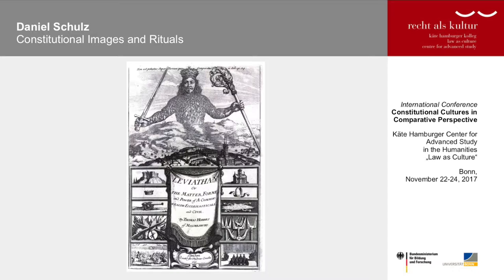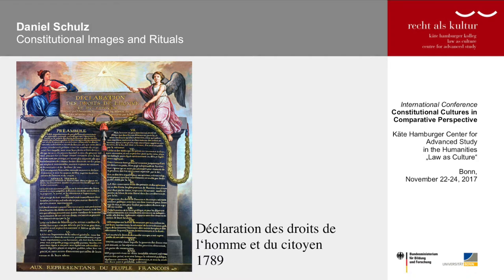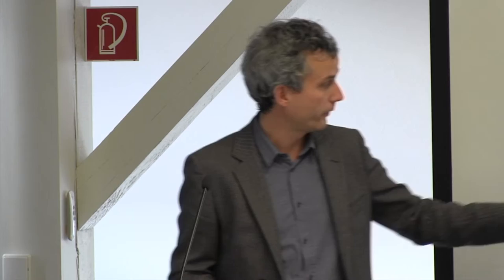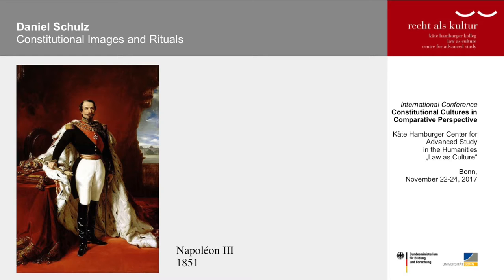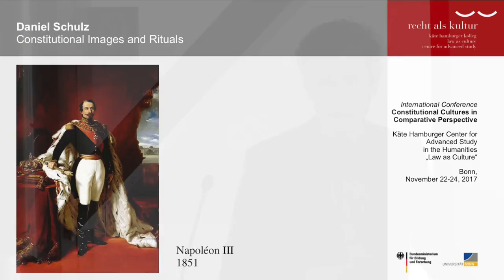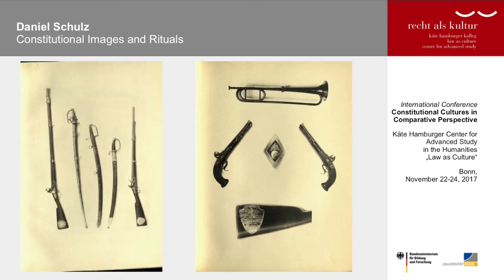Daniel Schulz: Constitutional Images and Rituals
International Conference: Constitutional Cultures in Comparative Perspective. 22-24 Nov. 2017.

Max Weber lecture room of the Käte Hamburger Center for Advanced Study in the Humanities “Law as Culture” | 53227 Bonn

Daniel Schulz (München): Constitutional Images and Rituals